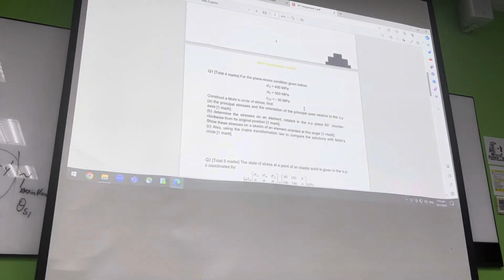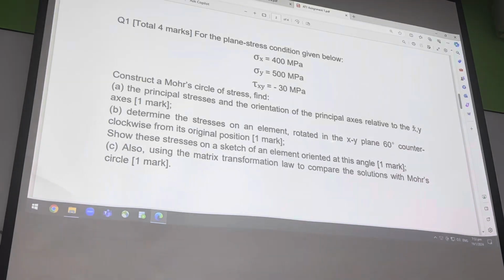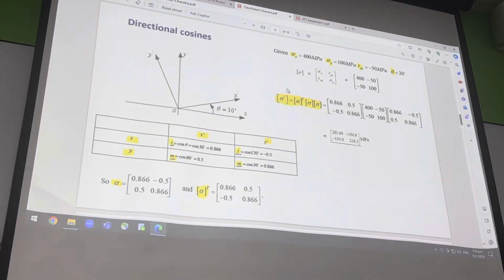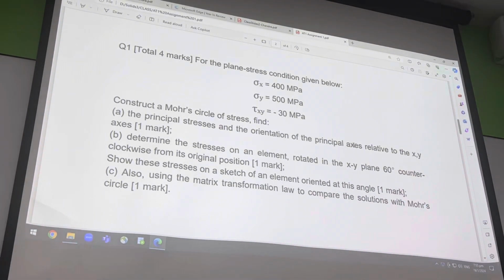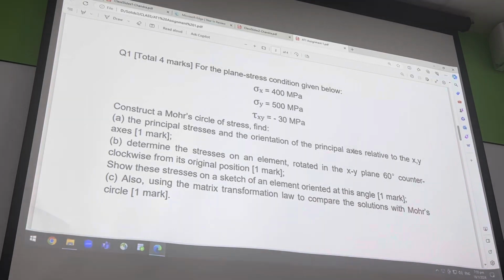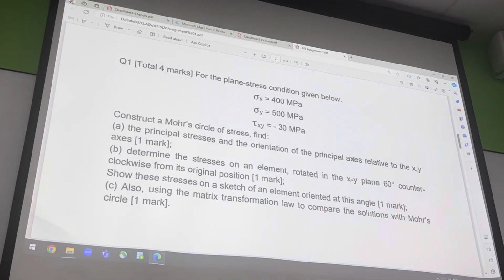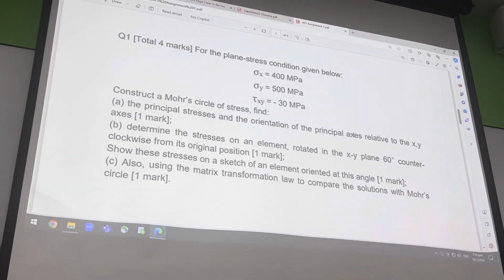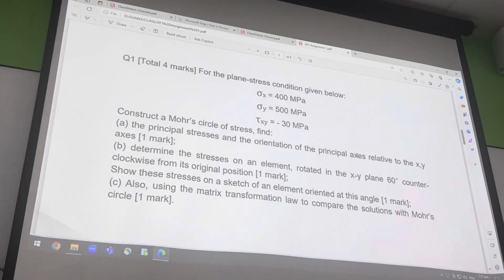Solid Mechanics 3 Assignment 1_Q1